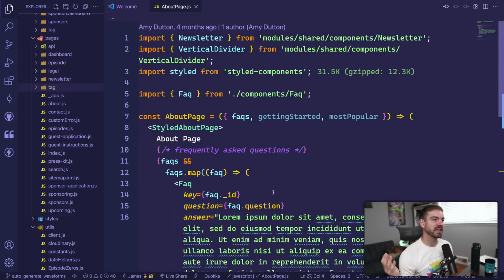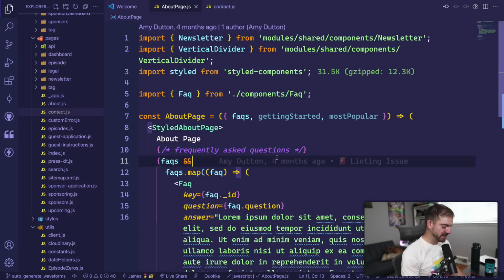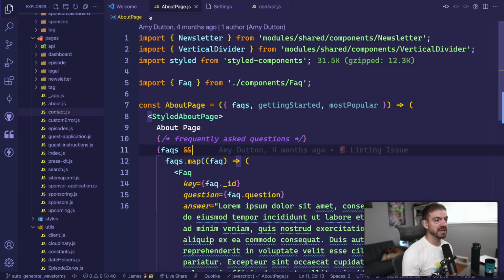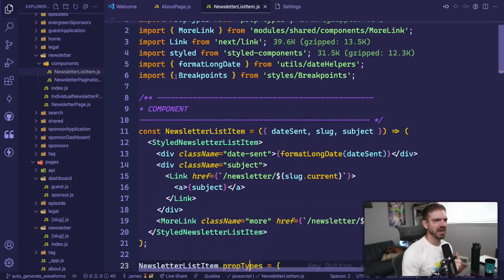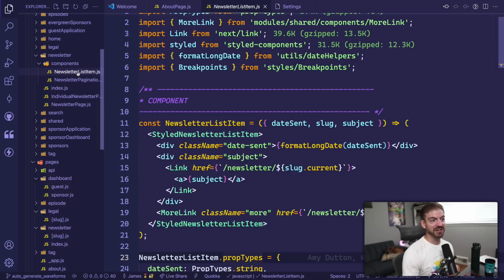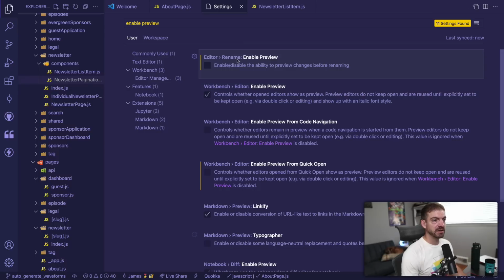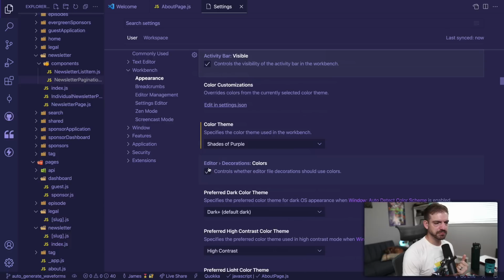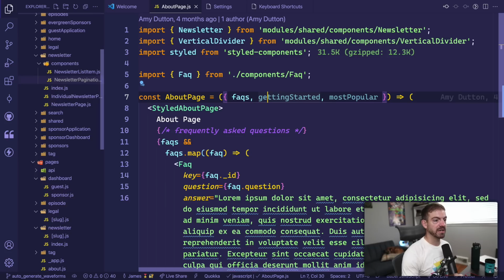3 VS Code Settings I IMMEDIATELY Turn Off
I love VS Code, but it comes with a few settings that I just really don't like. Every time I set up a new instance of VS Code, I turn these off IMMEDIATELY.

00:00:00 - Intro
00:01:12 - Podcast Shoutout
00:01:20 - First Setting
00:02:30 - Second Setting
00:03:52 - Third Setting
00:05:35 - Extra Settings
00:06:52 - Wrap Up